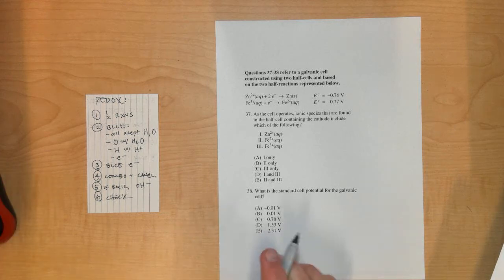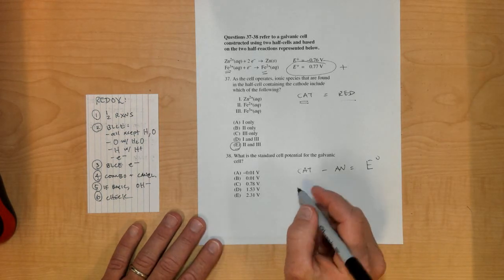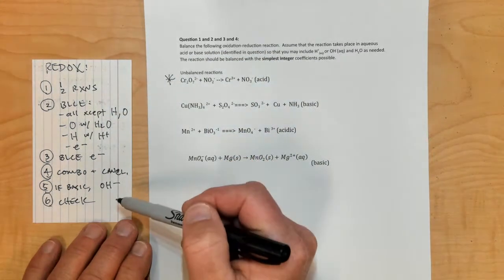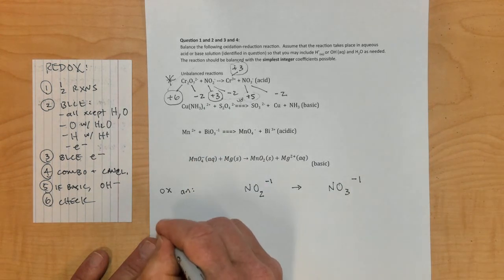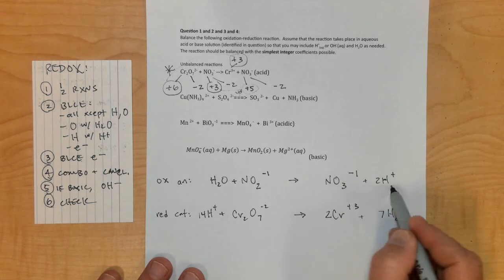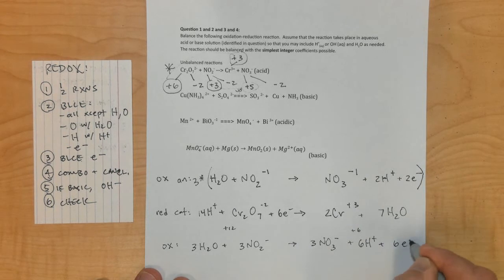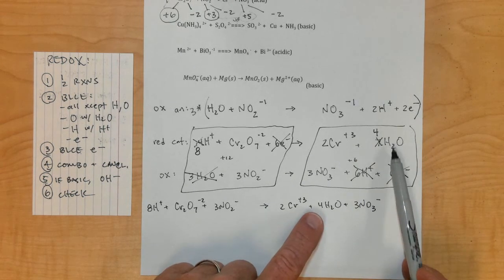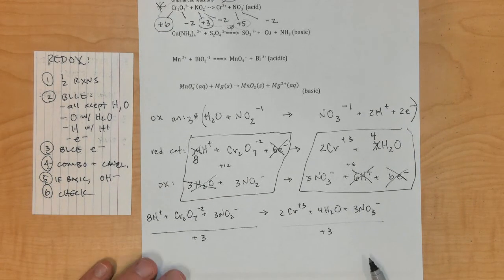Ch20 Practice Test V5 2021